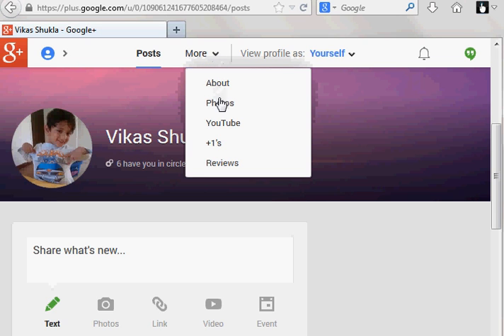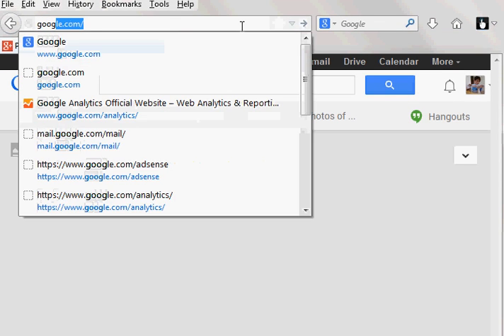How to delete picture from your google profile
Slight change in procedure - see this It still works.

This video shows how to delete your google profile picture. Things change over time and Google would like to make it difficult for you to delete your picture.